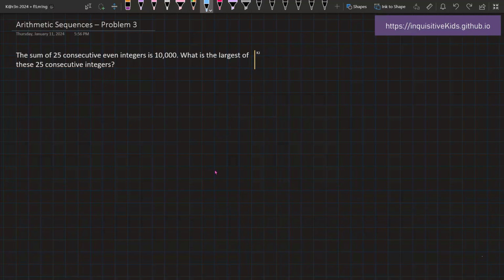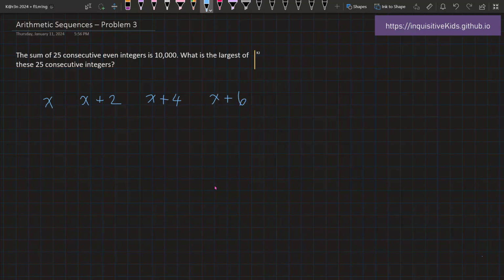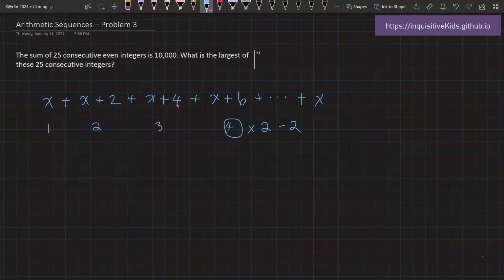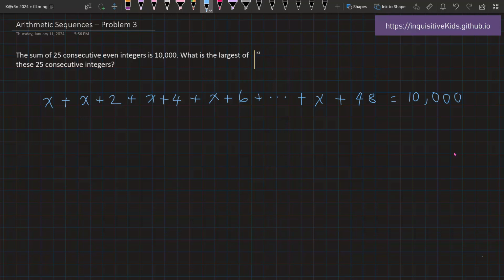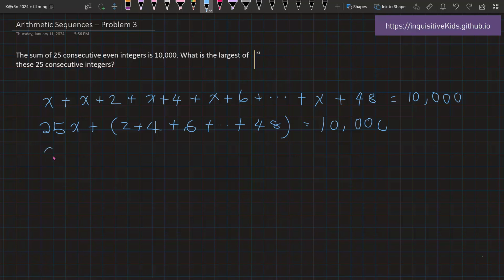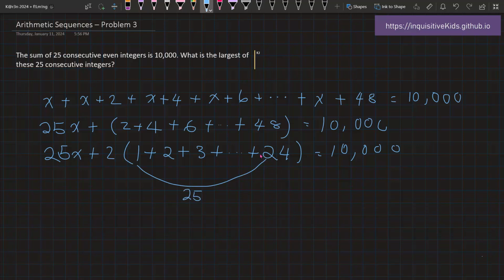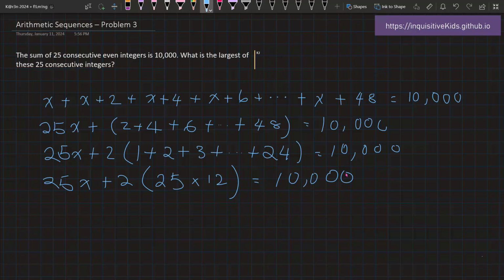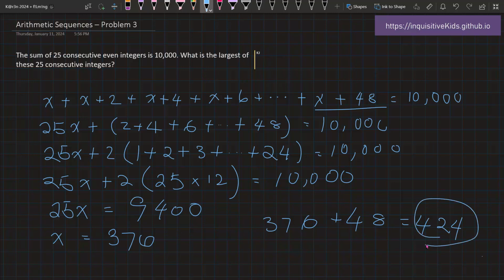AMC8 Course | Arithmetic Sequences | Problem 3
In this video, we will be analyzing arithmetic sequences.